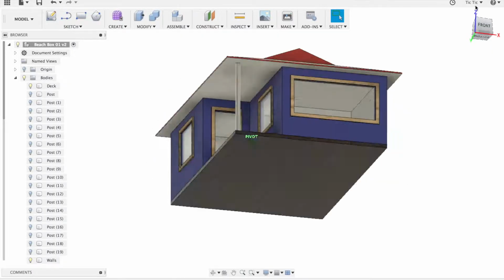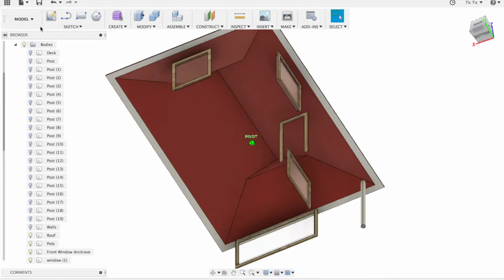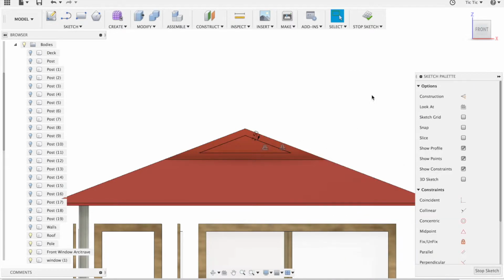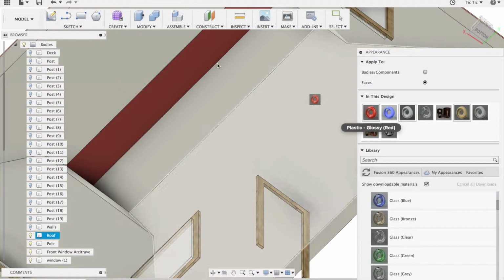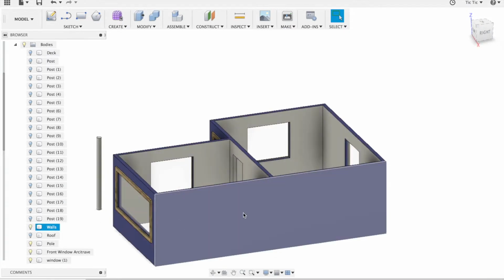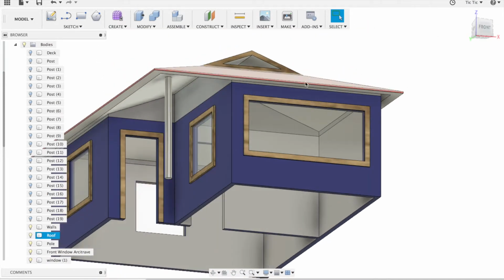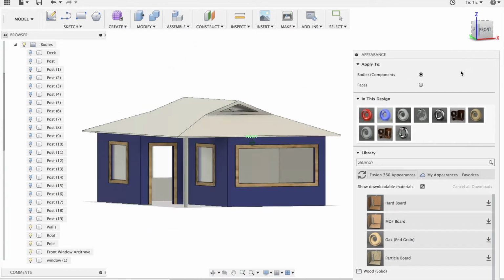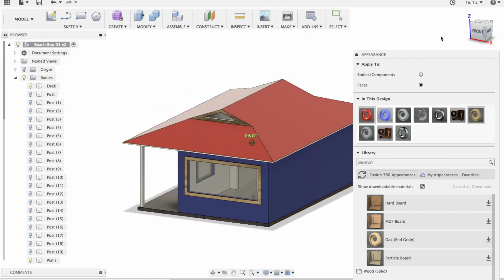Beach Box Design 07 Advanced Roof